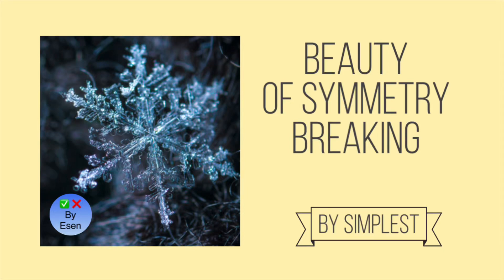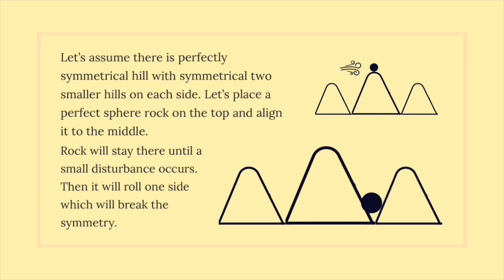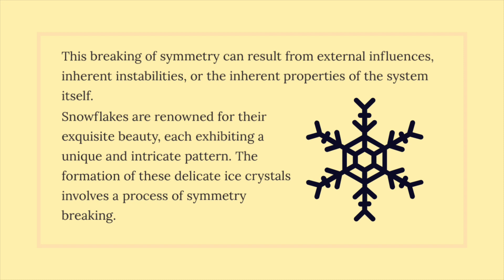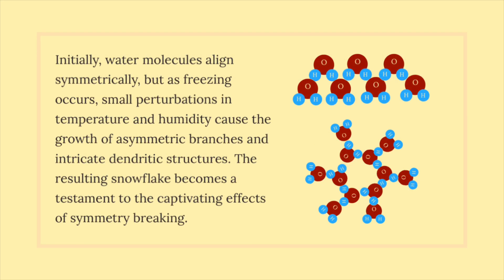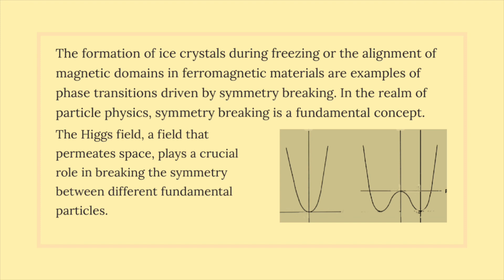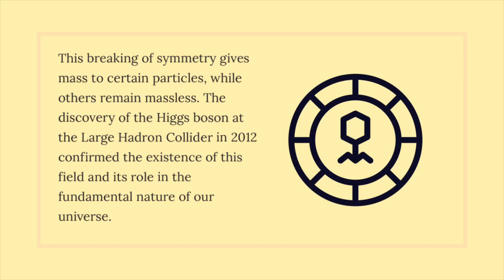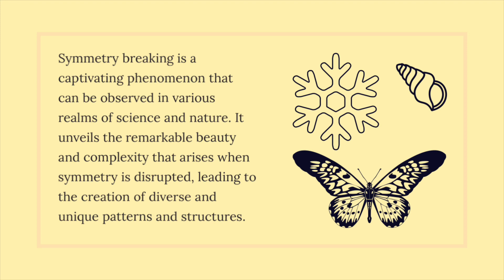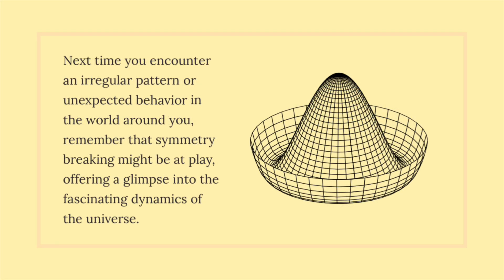Spontaneous Symmetry Breaking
Beauty of Symmetry Breaking
By Simplest
2023

Symmetry is a concept that surrounds us in the natural world, from the delicate petals of a flower to the intricate structures of crystals. However, sometimes nature surprises us by breaking its symmetrical patterns.

This phenomenon, known as symmetry breaking, leads to captivating and unique outcomes. In this article, we will delve into the intriguing concept of symmetry breaking, and its significance across various scientific fields, and explore some fascinating examples that showcase its beauty.

Understanding Symmetry Breaking: Symmetry breaking occurs when a system or object undergoes a change that disrupts its initial symmetrical arrangement. It can manifest in different ways, such as a shift in spatial orientation, changes in color, or alterations in temporal behavior.

This breaking of symmetry can result from external influences, inherent instabilities, or the inherent properties of the system itself. Snowflakes: Snowflakes are renowned for their exquisite beauty, each exhibiting a unique and intricate pattern. The formation of these delicate ice crystals involves a process of symmetry breaking.

Initially, water molecules align symmetrically, but as freezing occurs, small perturbations in temperature and humidity cause the growth of asymmetric branches and intricate dendritic structures. The resulting snowflake becomes a testament to the captivating effects of symmetry breaking.

Phase Transitions: Symmetry breaking plays a vital role in the study of phase transitions, such as the transition from a liquid to a solid or from a magnetic material to a non-magnetic one. At a critical point, small fluctuations in temperature or pressure can trigger symmetry breaking, leading to the emergence of distinct phases with different properties.

The formation of ice crystals during freezing or the alignment of magnetic domains in ferromagnetic materials are examples of phase transitions driven by symmetry breaking. Particle Physics: In the realm of particle physics, symmetry breaking is a fundamental concept. The Higgs field, a field that permeates space, plays a crucial role in breaking the symmetry between different fundamental particles.

This breaking of symmetry gives mass to certain particles, while others remain massless. The discovery of the Higgs boson at the Large Hadron Collider in 2012 confirmed the existence of this field and its role in the fundamental nature of our universe.

Symmetry breaking is a captivating phenomenon that can be observed in various realms of science and nature. It unveils the remarkable beauty and complexity that arises when symmetry is disrupted, leading to the creation of diverse and unique patterns and structures.

By studying symmetry breaking, scientists gain insights into the underlying principles governing the behavior of systems, paving the way for advancements in fields ranging from materials science to particle physics.

Next time you encounter an irregular pattern or unexpected behavior in the world around you, remember that symmetry breaking might be at play, offering a glimpse into the fascinating dynamics of the universe.